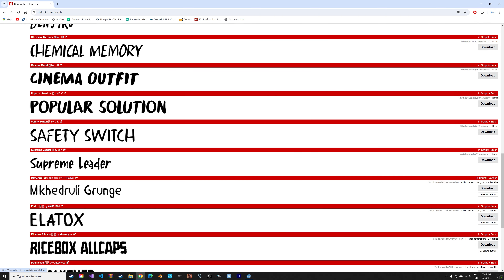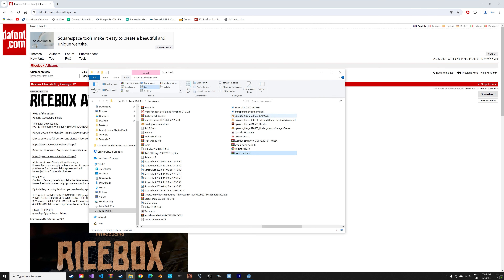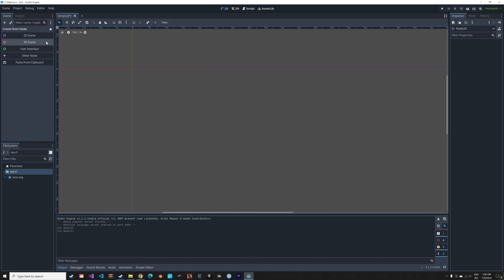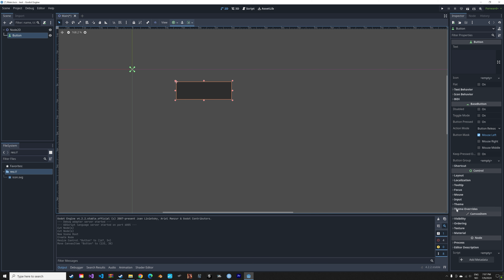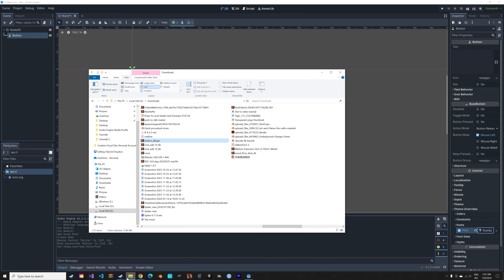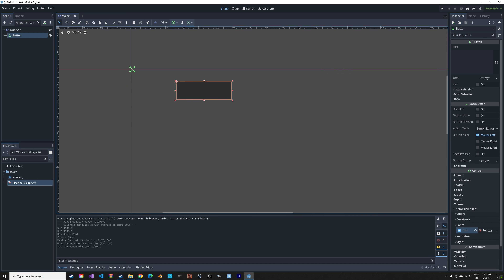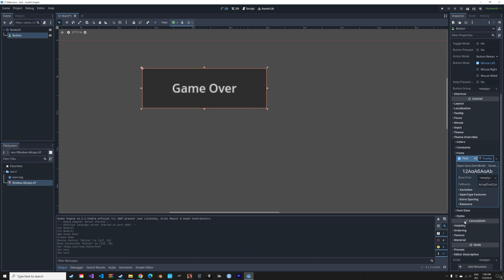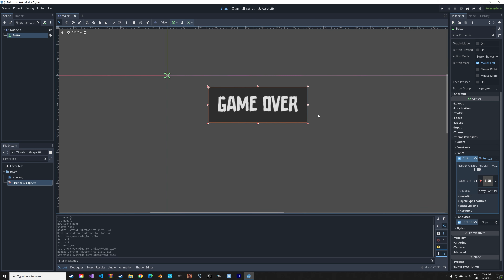How to Add A Custom Font in Godot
In this Godot tutorial I will show you how to add a custom font. There are a bunch of free fonts out there you can use.